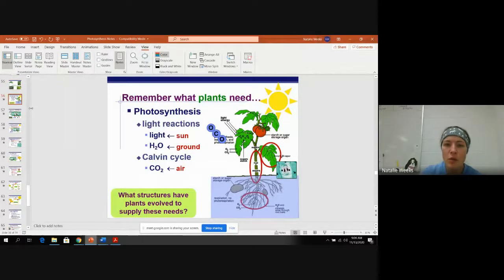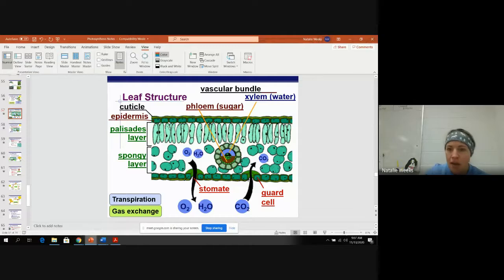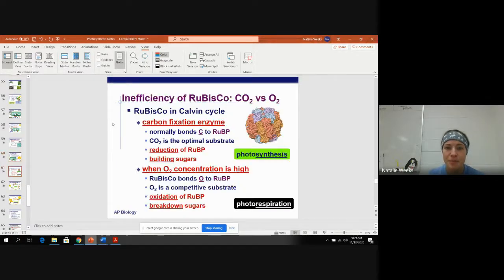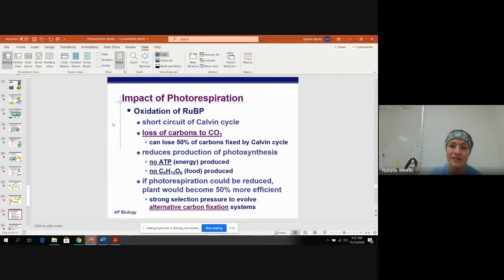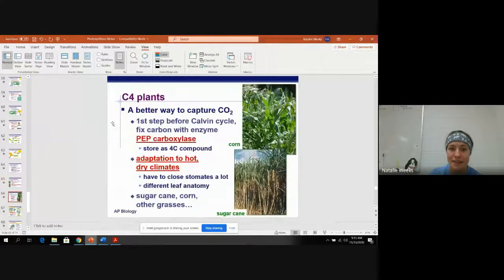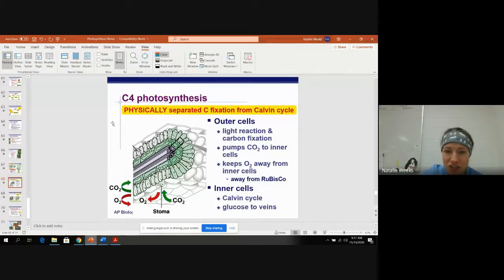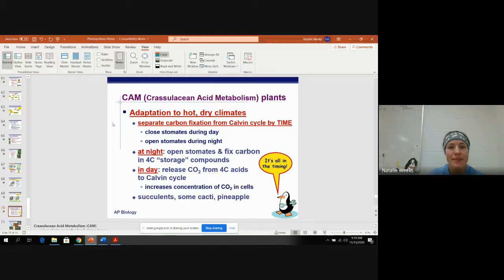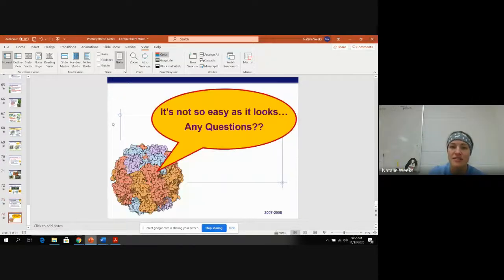C3 C4 CAM Photosynthesis